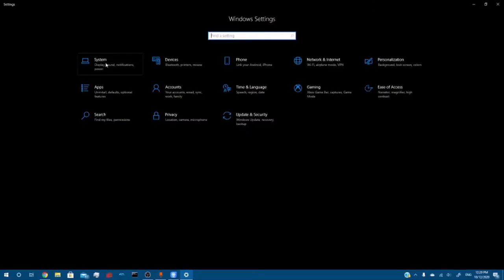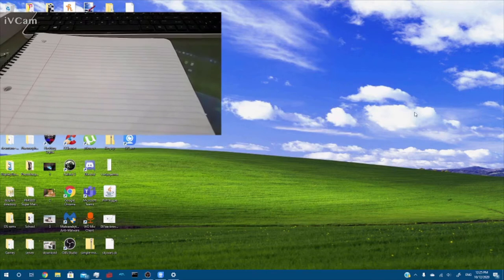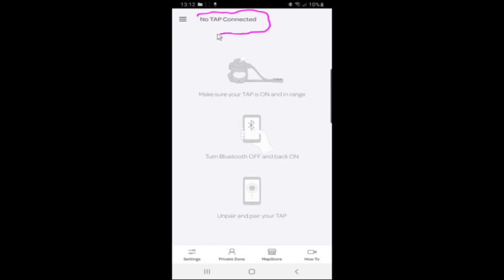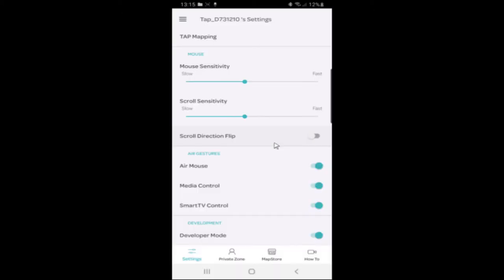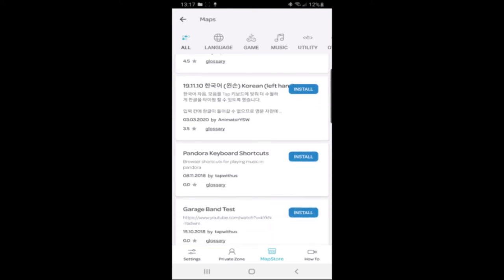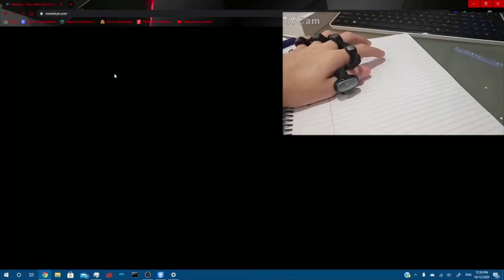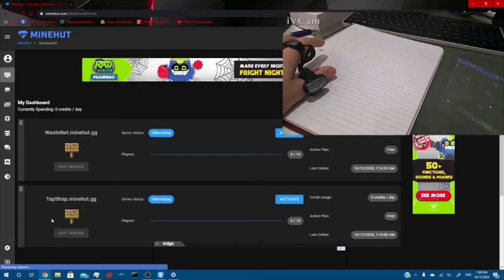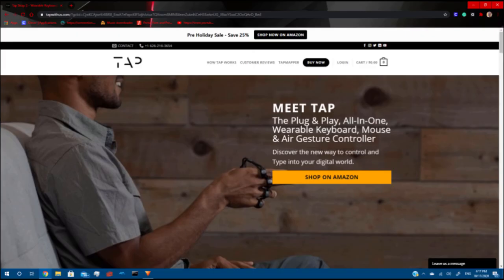Tap Strap 2 Review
The Tap Strap, a new wearable keyboard, is a great tool. Wanna hear my detailed opinion? Watch the video